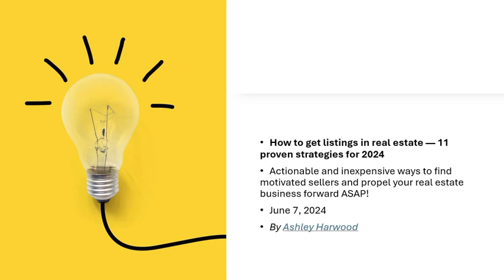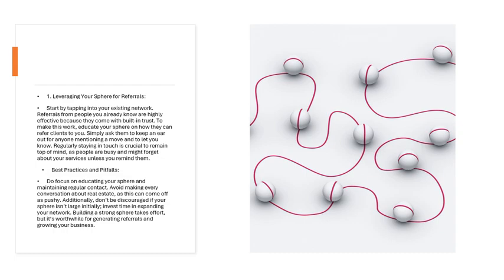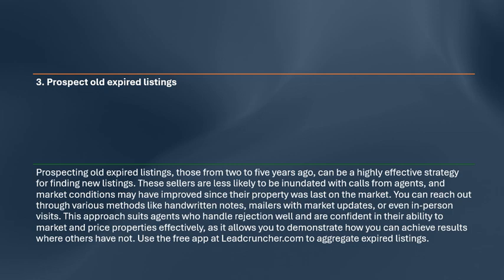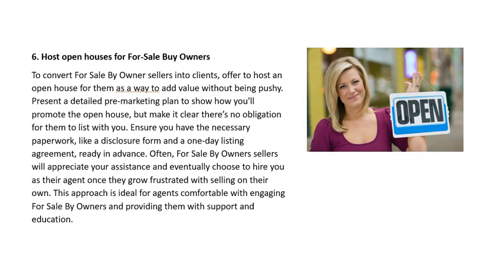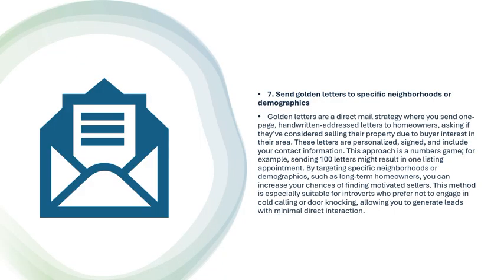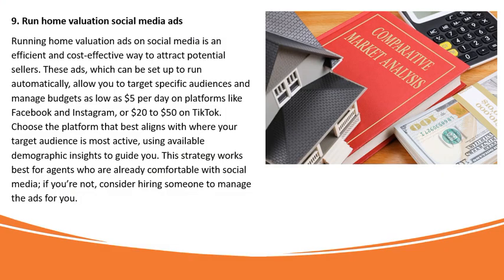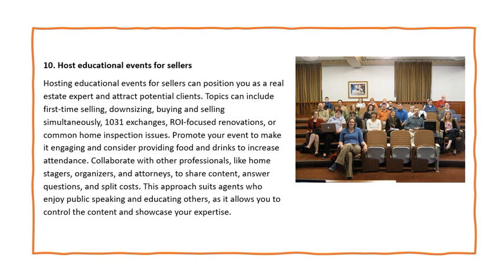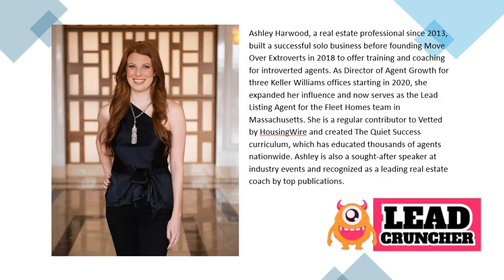How to get listings in real estate — 11 proven strategies for 2024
In her guide "How to Get Listings in Real Estate — 11 Proven Strategies for 2024," Ashley Harwood outlines effective and budget-friendly methods to find motivated sellers and advance your real estate career. Key strategies include:

1. **Leveraging Your Sphere for Referrals:** Utilize your existing network by educating them on how to refer clients and maintaining regular contact.
2. **Growing Your Sphere Consistently:** Expand your network through local events and social settings, using a CRM for follow-ups.
3. **Prospecting Old Expired Listings:** Reach out to property owners from two to five years ago, as market conditions may have improved.
4. **Door Knocking:** Consistently door-knock in targeted neighborhoods to generate listings, starting with your own area.
5. **Hosting Open Houses for Other Agents:** Offer to manage open houses for busy agents to showcase your skills and build your network.
6. **Hosting Open Houses for FSBOs:** Provide value by hosting open houses for For-Sale By-Owner-sellers, potentially converting them into clients.
7. **Sending Golden Letters:** Mail personalized, handwritten letters to homeowners to find potential sellers, especially effective for introverts.
8. **Assisting Top Agents:** Help experienced agents with tasks to gain exposure and potential referrals.
9. **Running Home Valuation Social Media Ads:** Use social media ads to attract sellers, with minimal costs and automated management.
10. **Hosting Educational Events:** Organize events on topics like first-time selling and home inspections to position yourself as an expert and attract clients.
11. **Building Referral Relationships:** Partner with divorce and probate attorneys to gain access to sellers needing to sell due to personal circumstances.

Harwood, a successful real estate agent and coach since 2013, established Move Over Extroverts to support introverted agents and has since expanded her influence through her roles with Keller Williams and her contributions to industry publications.